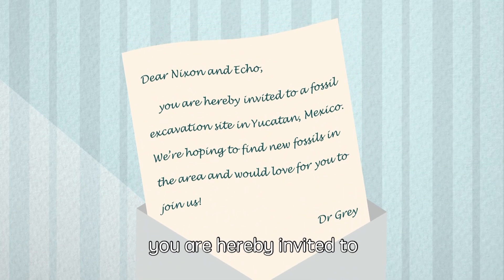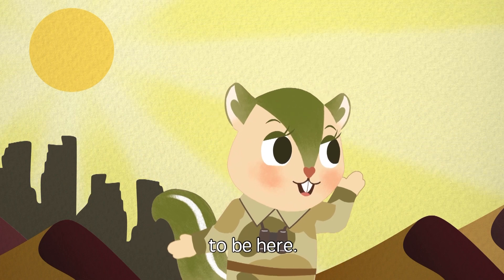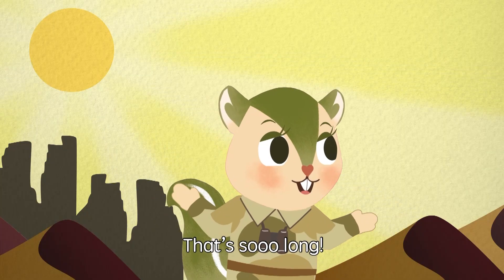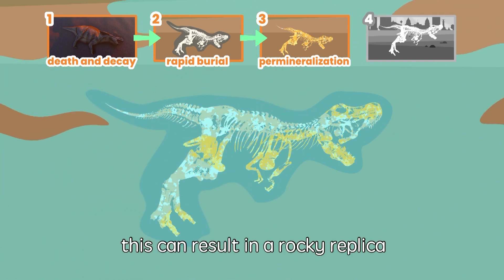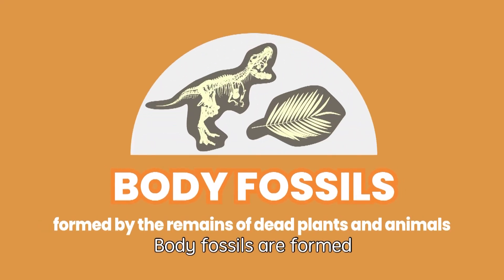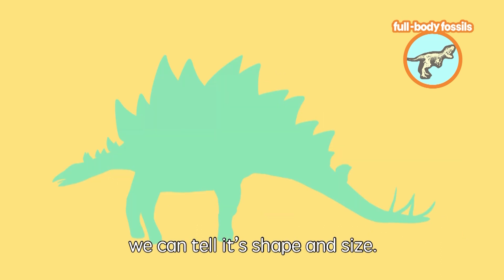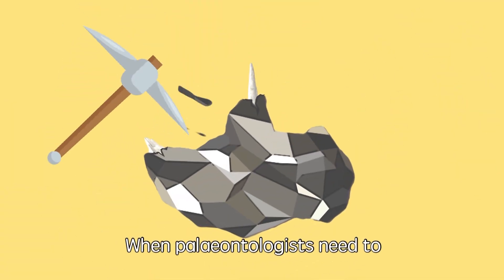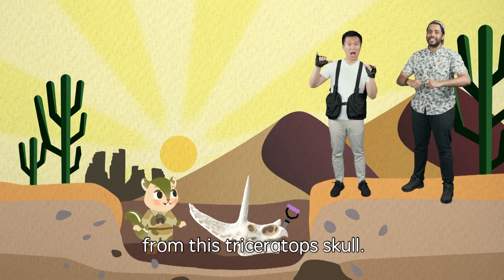Evolution | What do you know about DINOSAUR FOSSILS ?? | Earth Science For Kids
Fossils are the remains or traces of ancient plants and animals.
They give us a window into the history of the earth. Fossils are all we have left of dinosaurs since their extinction 65 million years ago.
Watch this video to learn about the 4 steps of Fossilization and different types of Fossils!

Experiment Material Kit :
If you would like to do the fun hands-on experiment at home, visit our e-shop to purchase the material kit!